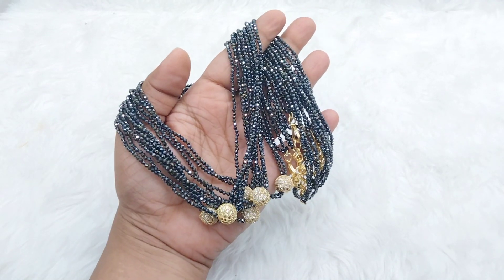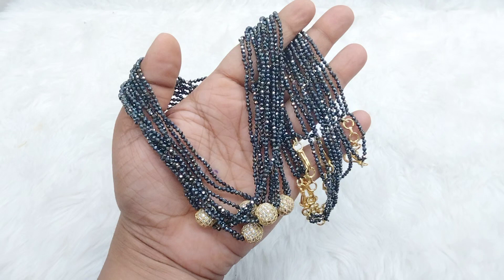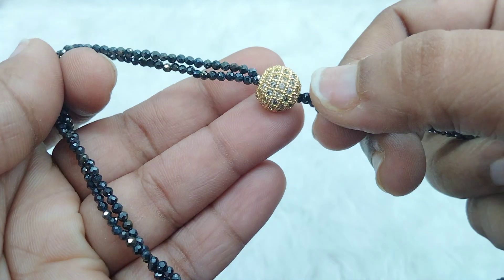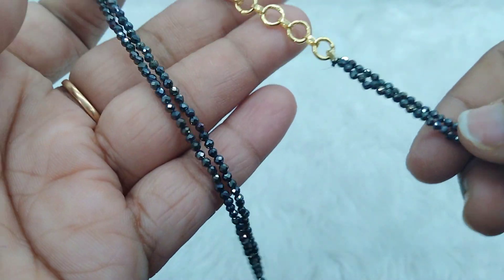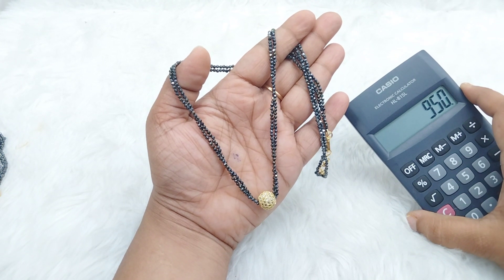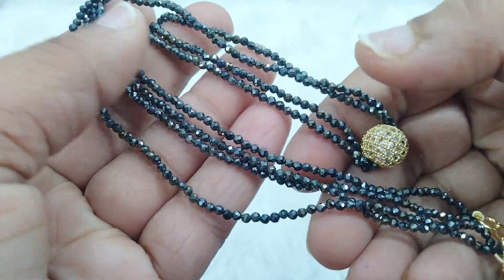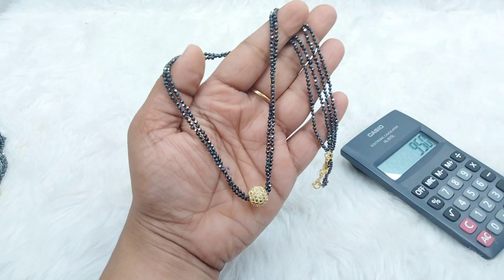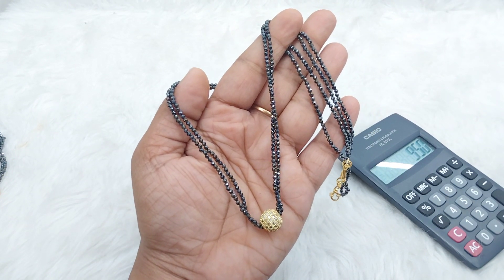black diamonds 🤯🛑🪅 7981886441 booking number